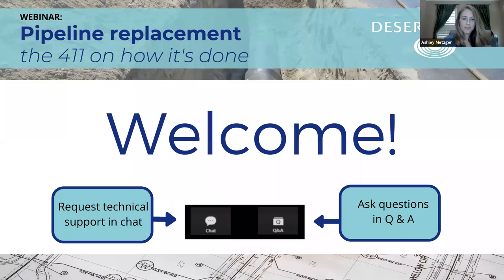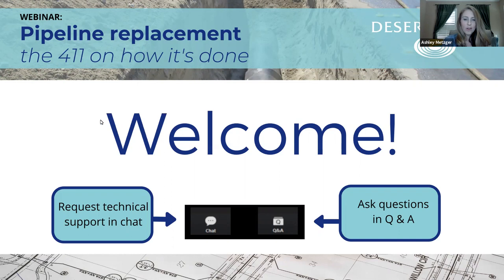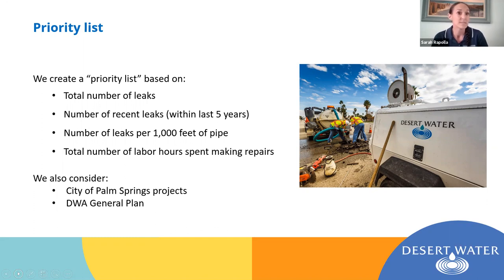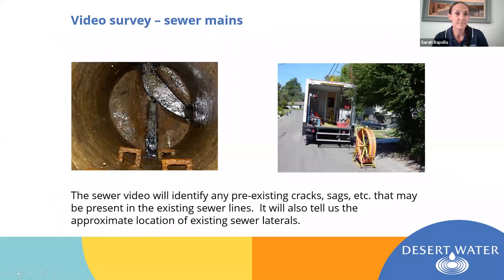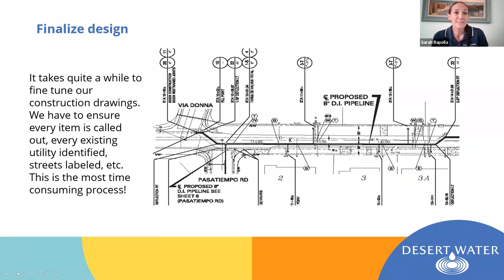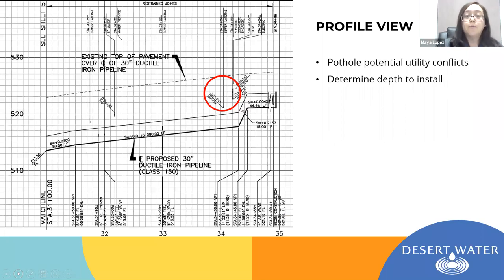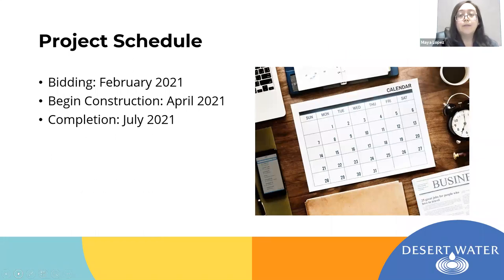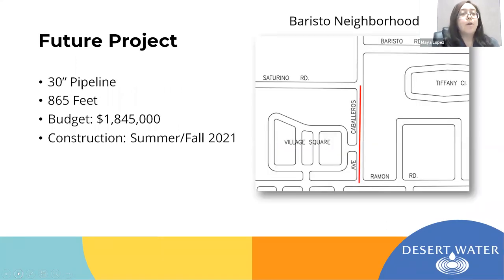Webinar: Pipeline replacement - the 411 on how it's done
Learn how Desert Water Agency fixes leaky pipes, see what areas we’re replacing and find out how to report water waste.